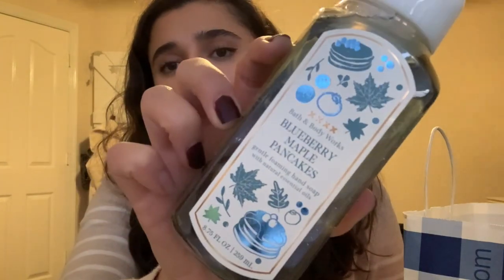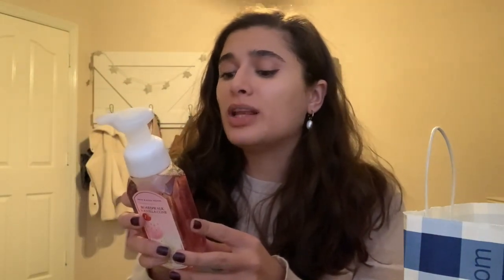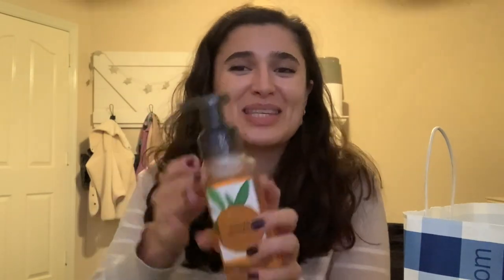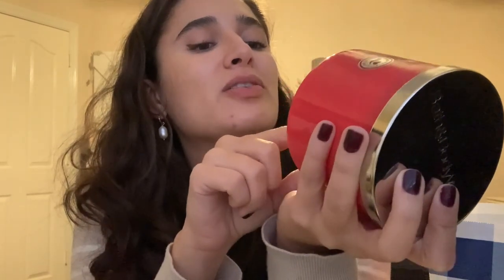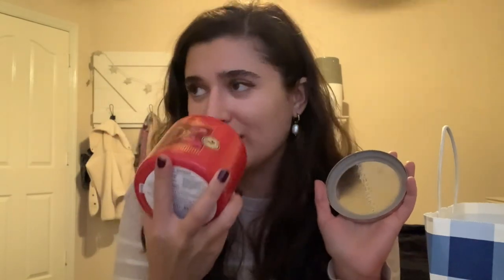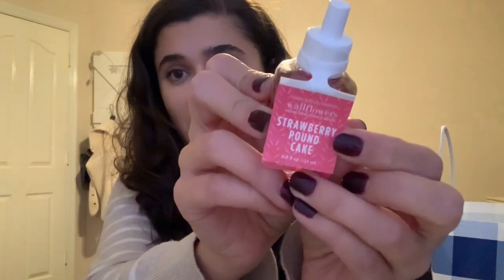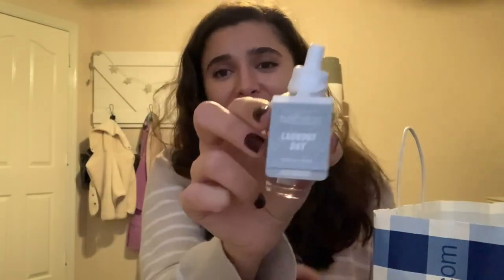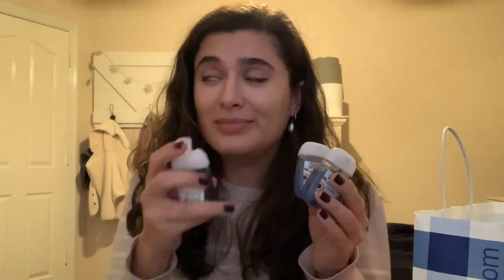BATH & BODY WORKS SAS HAUL 2022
Hi everybody! Today I’m bringing you my first and only SAS haul! Hope you enjoy!